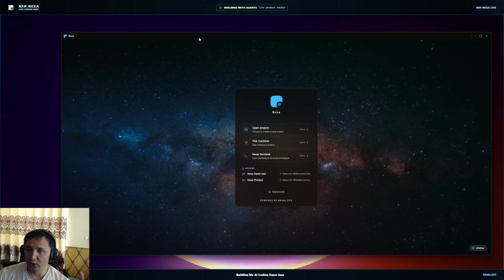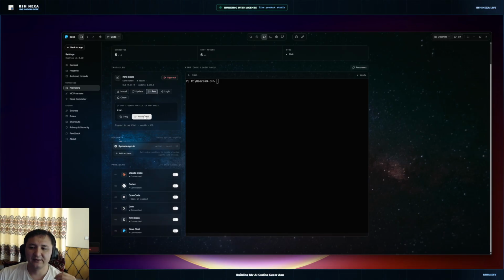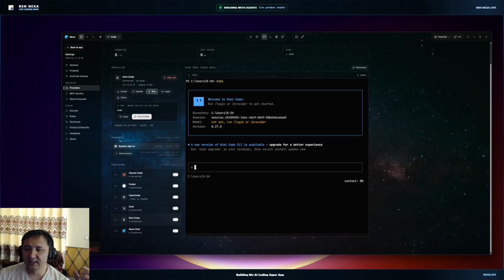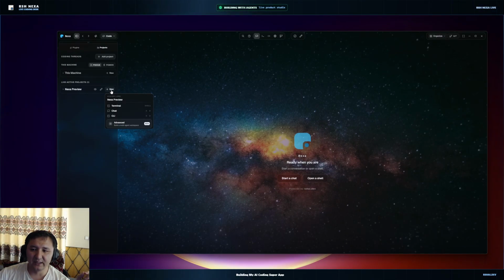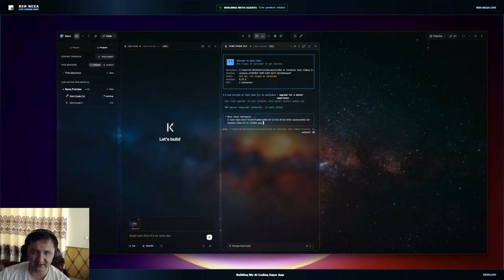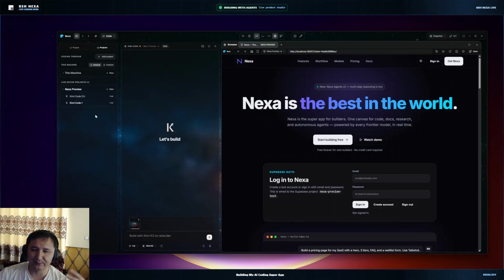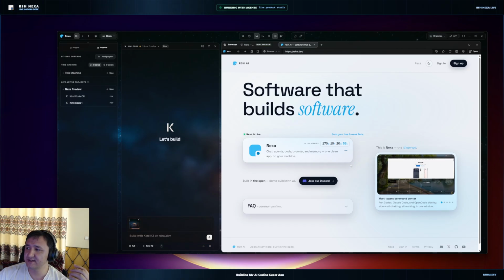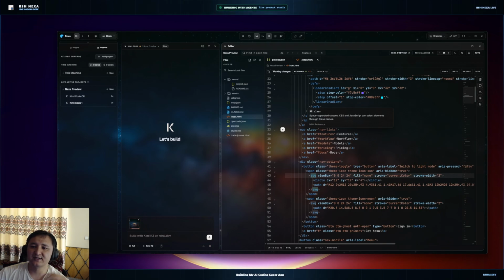This Might Be the Best App for Kimi Code Users | Nexa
Kimi Code is already a powerful coding agent—but inside Nexa, it becomes part of a complete AI development workspace.

In this video, I show you how to connect and use Kimi Code inside Nexa, work on real projects, manage files, use the built-in browser and editor, and give your coding agent everything it needs in one place.

With Nexa, you can use Kimi Code alongside other AI coding agents and models without switching between separate apps and terminals.

Building RSH NEXA: a local-first AI coding workspace for real coding agents.

Based in Dubai.